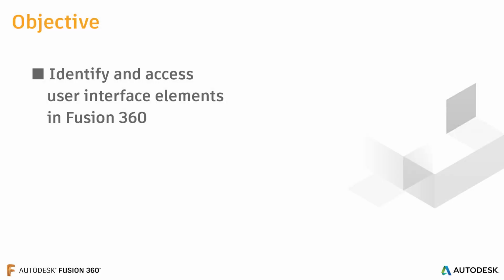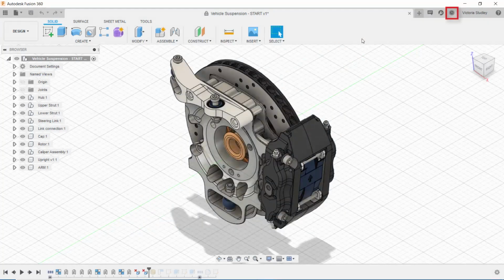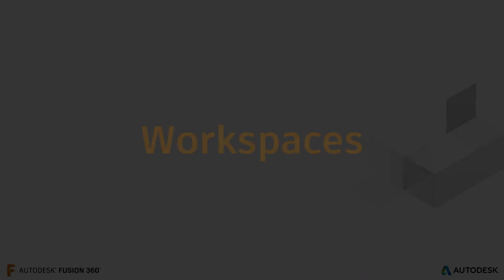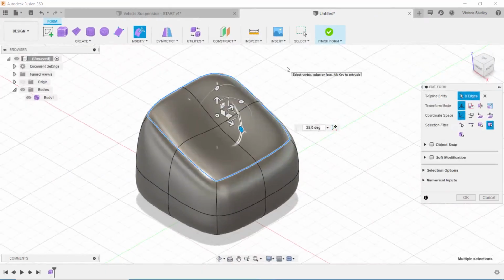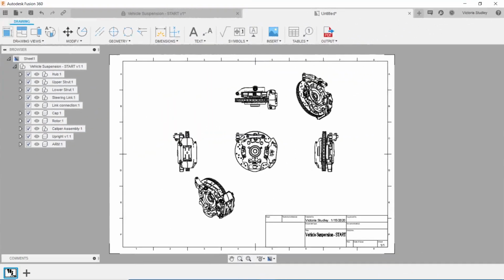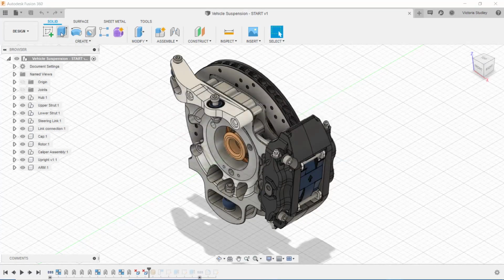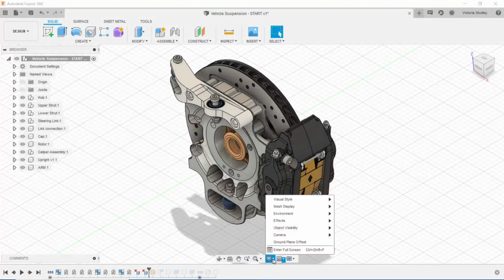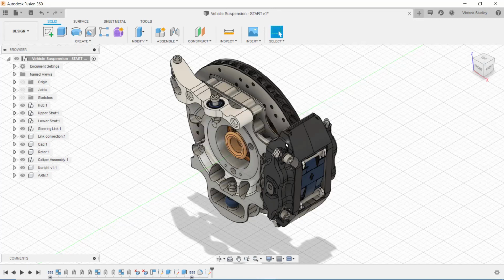Introduction to Fusion 360 (Video #2) - User interface overview